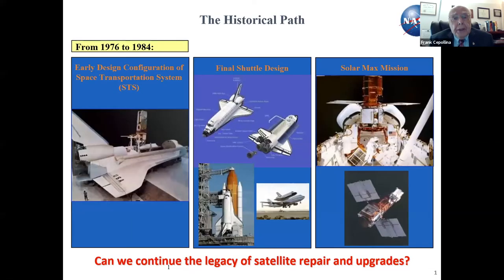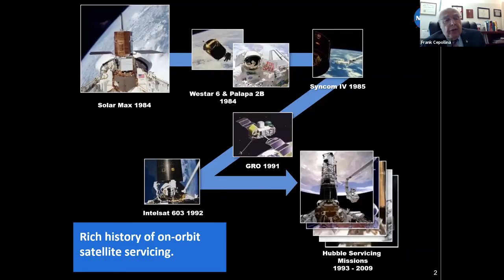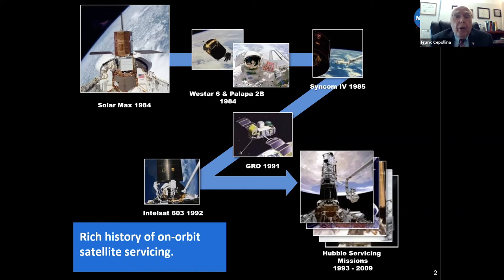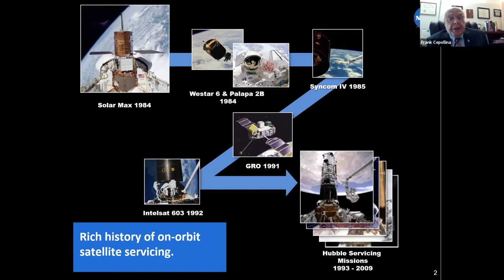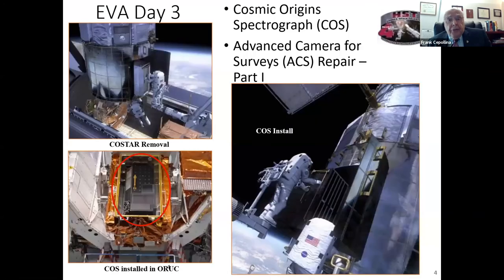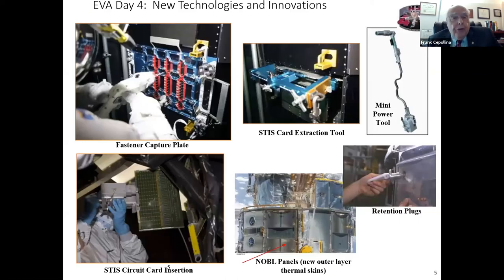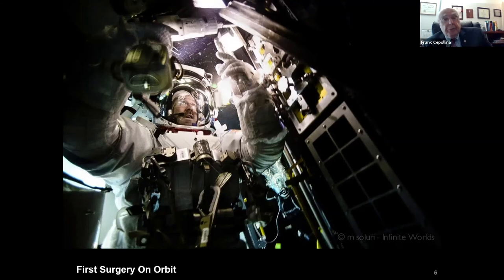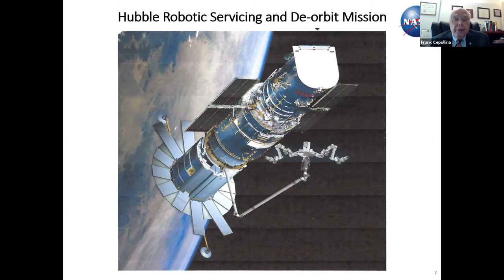2. Frank “Cepi” Cepollina, NASA (ret.), the "Father of Satellite Servicing"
A Brief History of On-Orbit Servicing with Frank “Cepi” Cepollina, NASA (ret.), the "Father of Satellite Servicing"